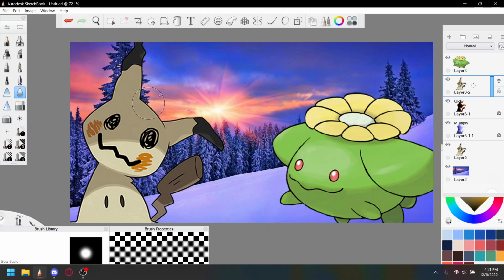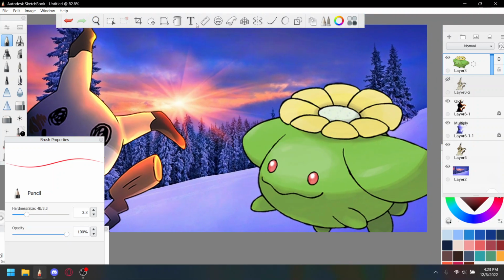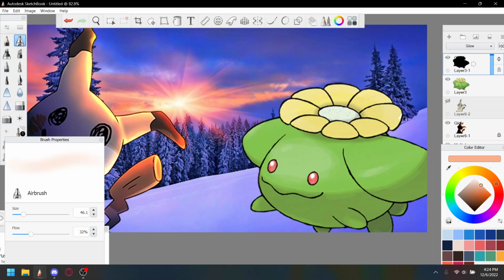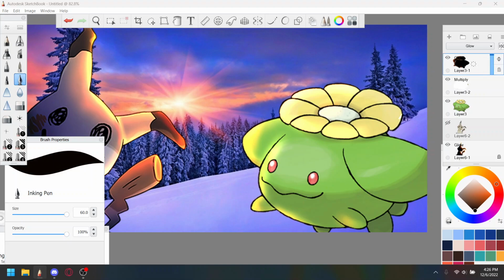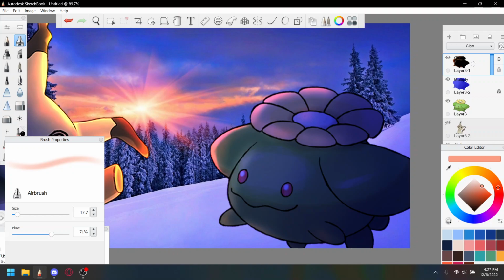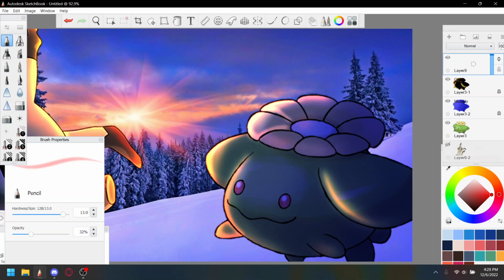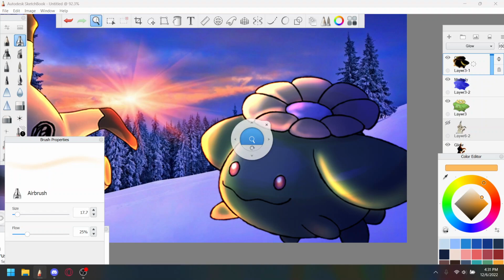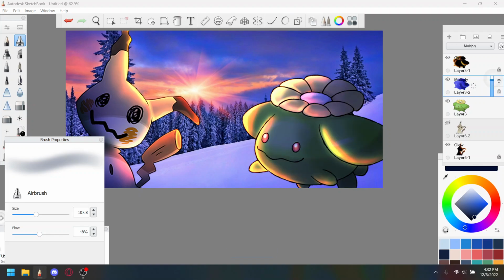Very bad Lighting tutorial I made for my friends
I hope It didn't help at all

also voice reveal maybe idk